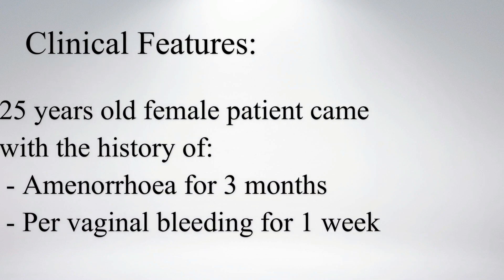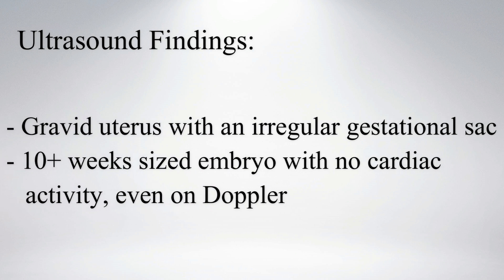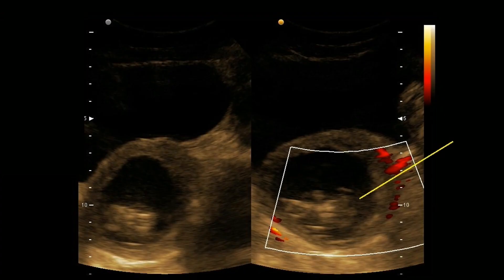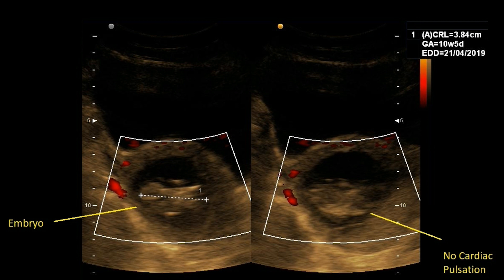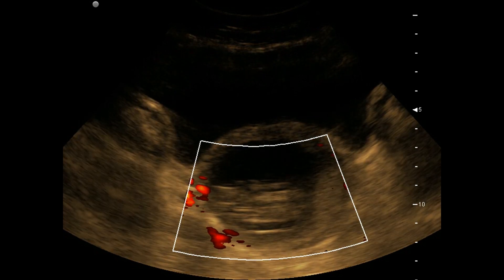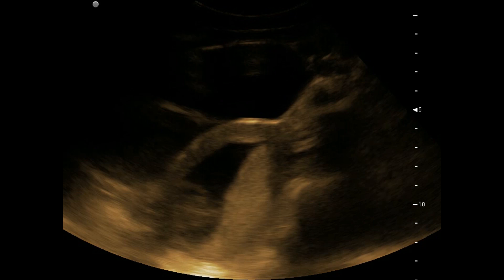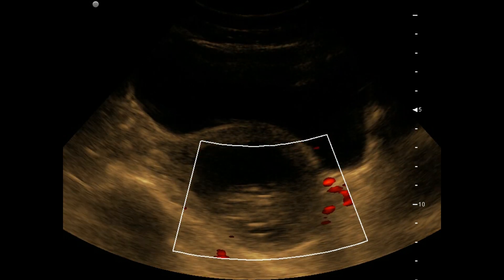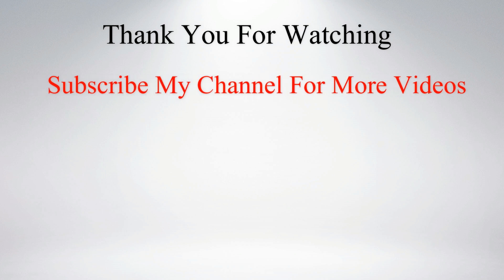Missed Abortion || Ultrasound || Case 34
Clinical Features:
25 years old female patient came with the history of:
- Per vaginal bleeding for 1 week

Ultrasound Findings:
- Gravid uterus with an irregular gestational sac
- 10+ weeks sized embryo with no cardiac activity, even on Doppler